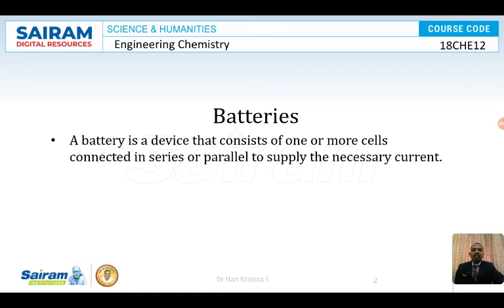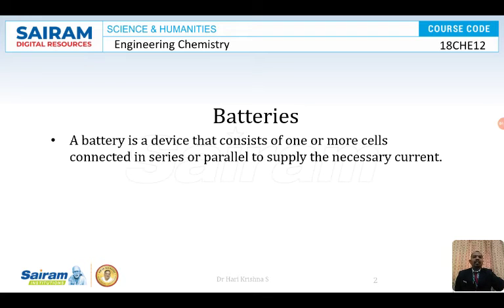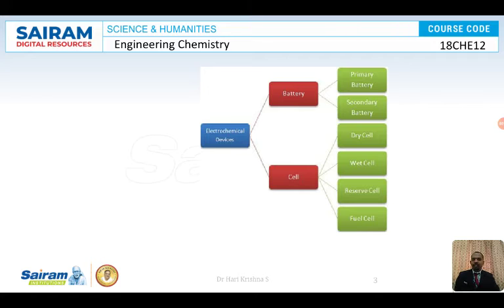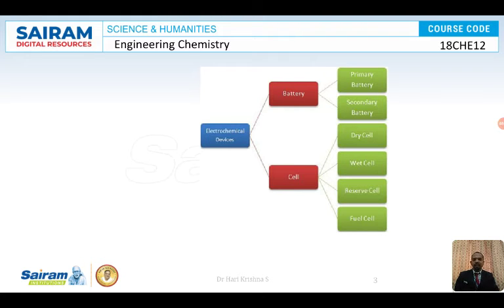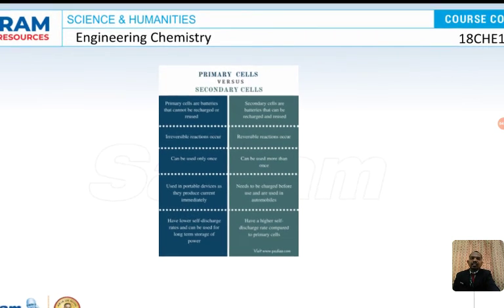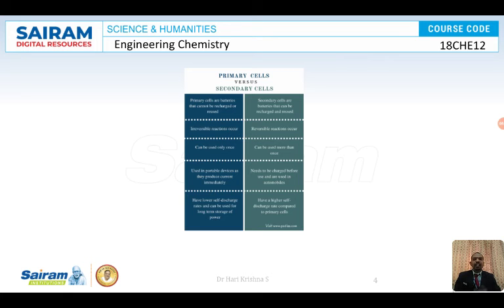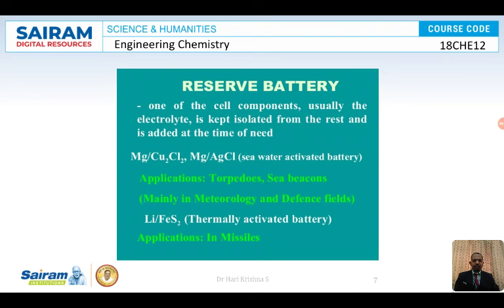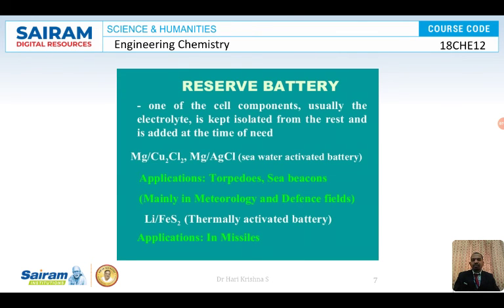Lecture Video_18CHE12_ Module 1_ Batteries_ Dr Hari Krishna S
Definition, Classification with examples